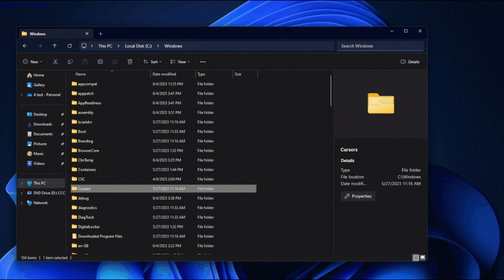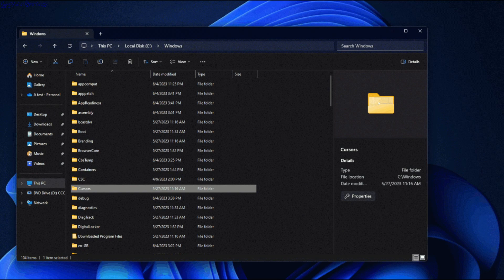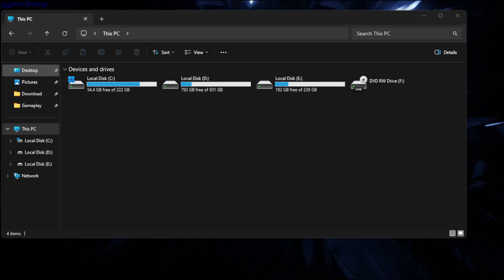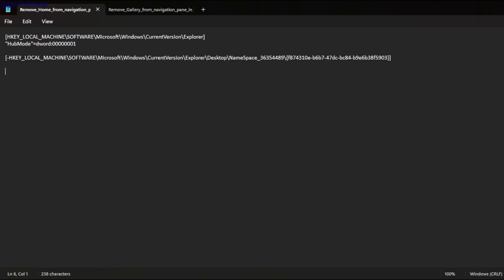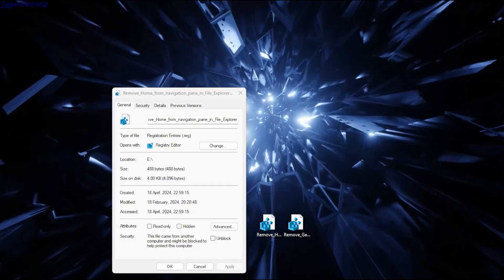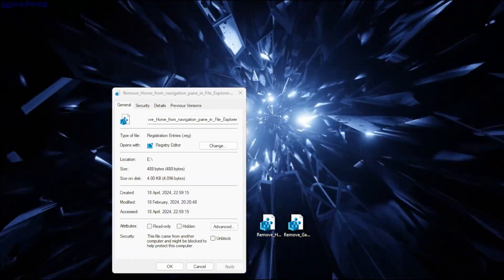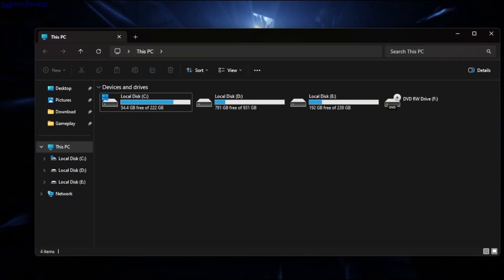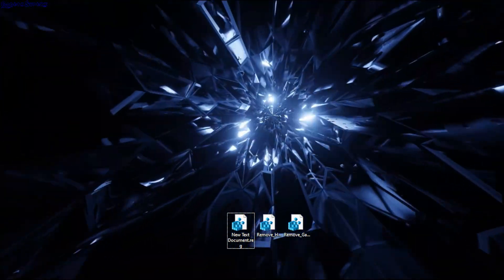Remove Home And Gallery From Windows Explorer - GogetaSuperxHelp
Update for version 23H2

[-HKEY_LOCAL_MACHINE\SOFTWARE\Microsoft\Windows\CurrentVersion\Explorer\Desktop\NameSpace\{f874310e-b6b7-47dc-bc84-b9e6b38f5903}]

[HKEY_LOCAL_MACHINE\SOFTWARE\Microsoft\Windows\CurrentVersion\Explorer\Desktop\NameSpace\{f874310e-b6b7-47dc-bc84-b9e6b38f5903}]
@="CLSID_MSGraphHomeFolder"

[HKEY_CURRENT_USER\Software\Classes\CLSID\{e88865ea-0e1c-4e20-9aa6-edcd0212c87c}]
"System.IsPinnedToNameSpaceTree"=dword:00000000

[HKEY_CURRENT_USER\Software\Classes\CLSID\{e88865ea-0e1c-4e20-9aa6-edcd0212c87c}]
"System.IsPinnedToNameSpaceTree"=dword:00000001